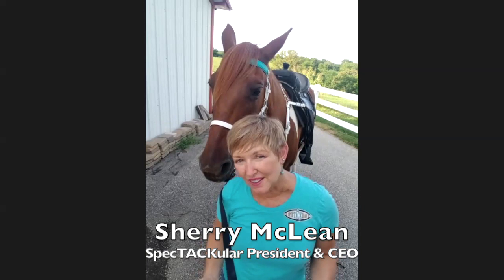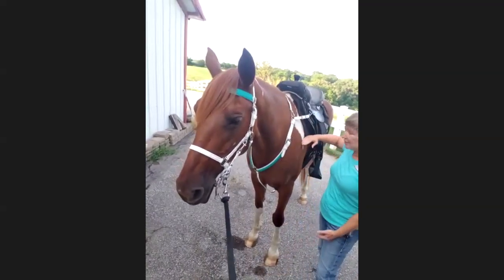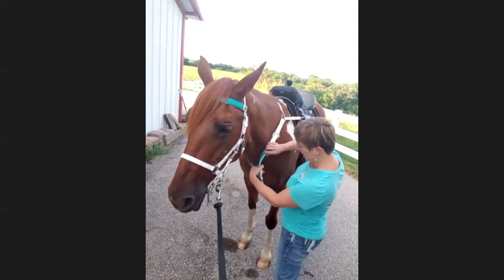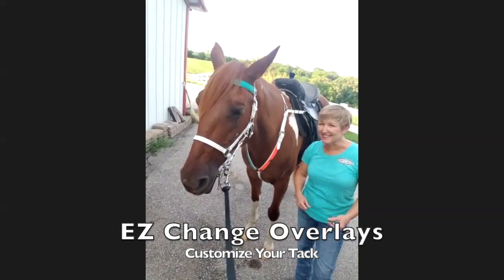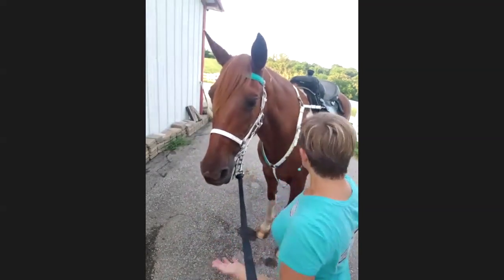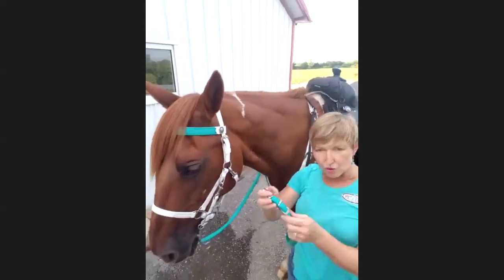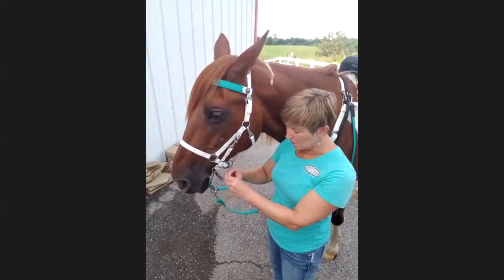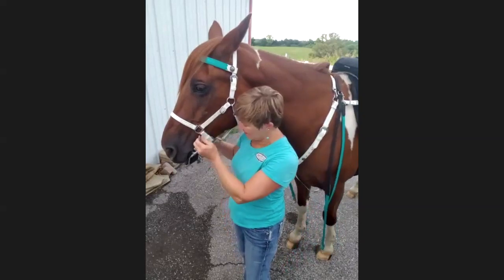Top Trail Talks Tack with SpecTACKular E2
Episode 2.

Want to know how to properly tack up for the trail? In this video chat with Sherry, president and CEO of SpecTACKular, we learn how a breast collar should fit, we discuss rein length, and how to correctly adjust your curb chain, as well as some very cool tack hacks! Such great information — you'll want to watch the entire episode!